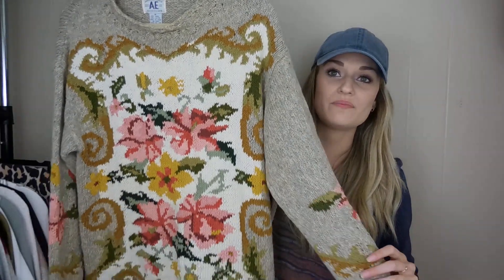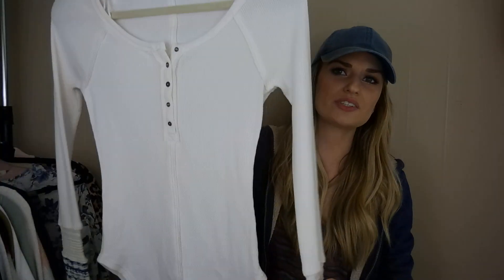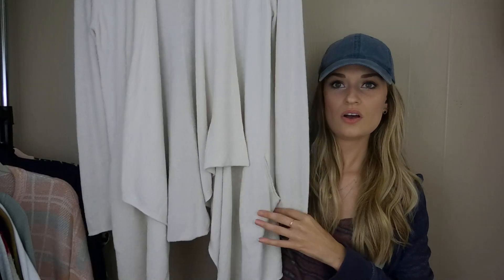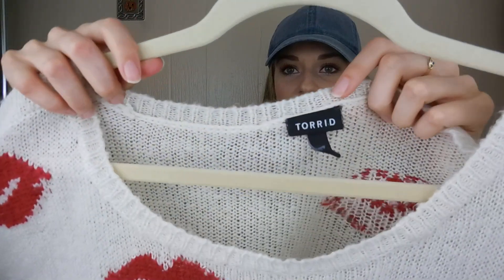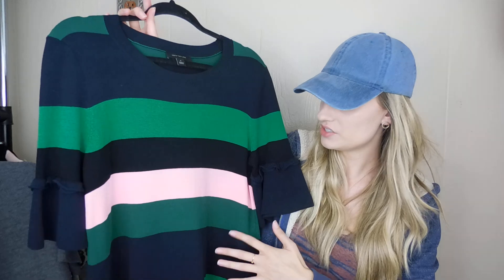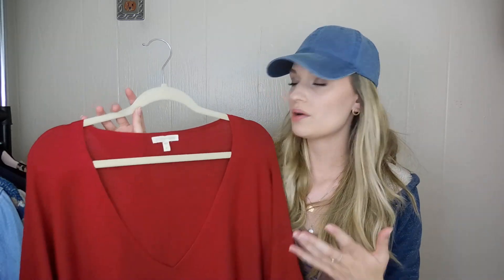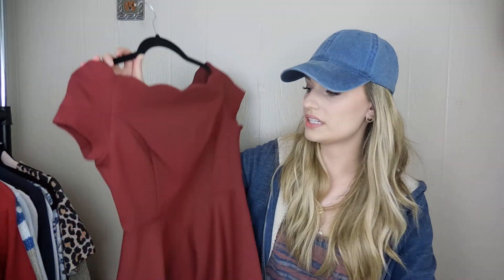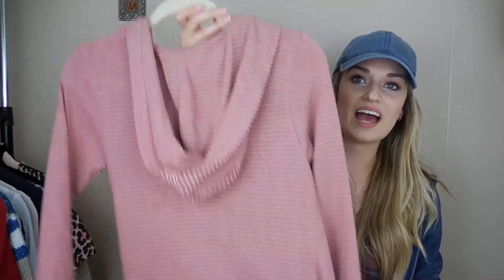Fall 2019 Thrift Haul! YSL, Kate Spade, and More!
See what I found last week at the Goodwill outlet, Family thrift center outlet, and regular Goodwill stores.